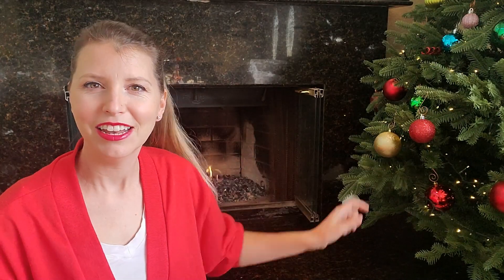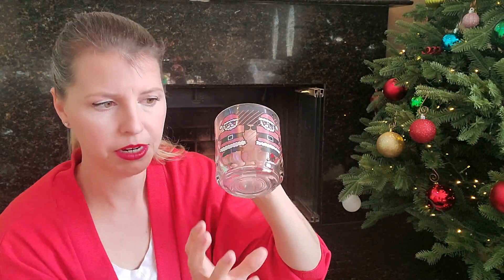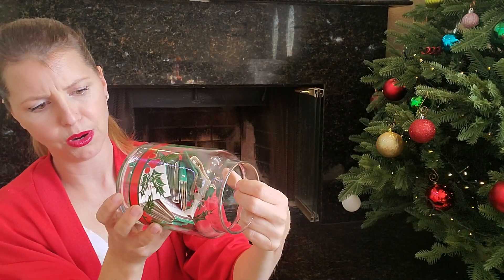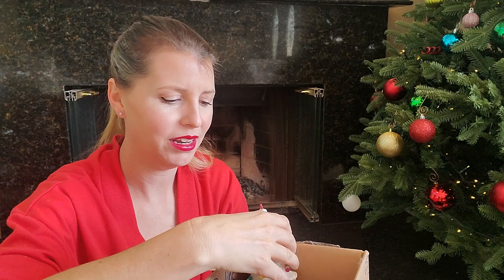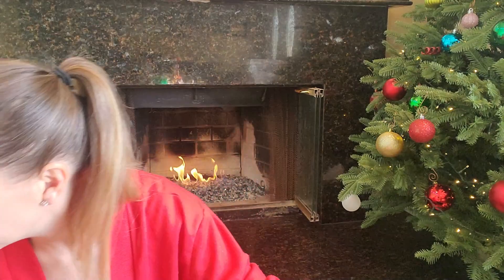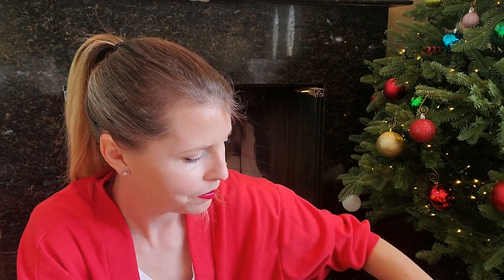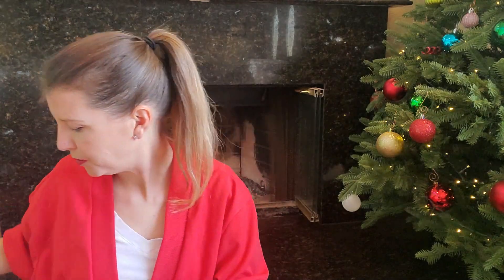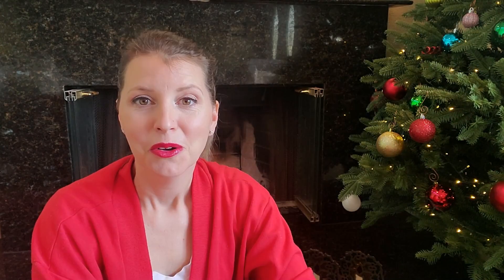Unboxing Vintage Christmas - Thrift Christmas Haul Part 1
I'm back with another unboxing video, this time it's vintage Christmas (thrift Christmas haul part 1). There is a ton of stuff so I have to split it into several videos.  We're finally digging into all our Christmas decorations we have found this year at thrift stores, estate sales, and garage and yard sale finds.  Every time I would get home I would throw the items into a box and try not to look. I wanted these videos to be a surprise for me just as much as a surprise for you. I base most of my findings off of retro and mid century holiday décor. Something about that era really makes my heart sing. I also am a sucker for red and green traditional Christmas colors. I was a child of the 80's but loved seeing my grandmothers shiny bright ornaments and ceramic lit Christmas tree every year. My mom had glassware with a holly berry and ivy pattern that I admired too. And lastly those creepy old vintage Santa's, even though I don't think they are creepy they really have a lot of character and charm. So in these videos you will see salt and pepper shakers, lights candle holders, garland, flowers, tea sets, glassware,  paper decorations die cuts, ceramics, table cloths, napkins, place mats, ornaments, mugs, and so much more. Merry Christmas and Happy holidays!